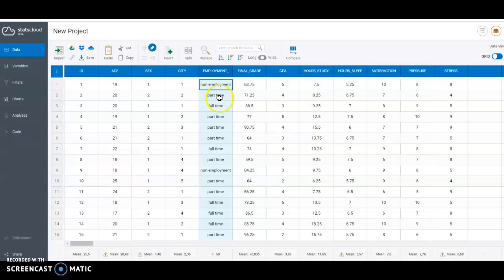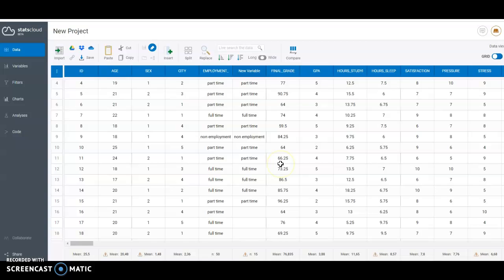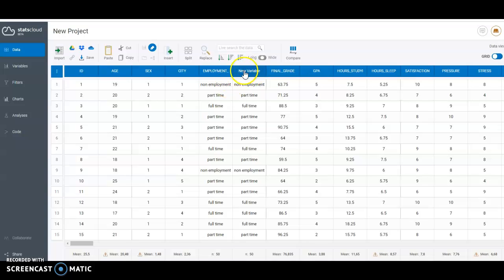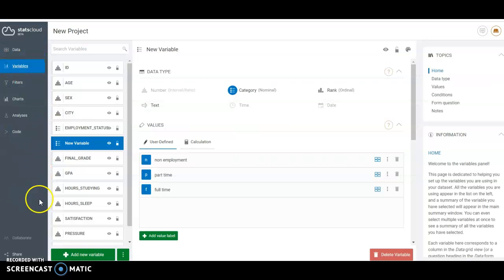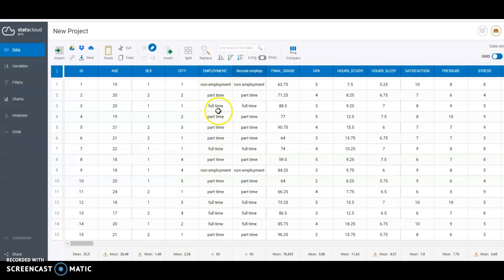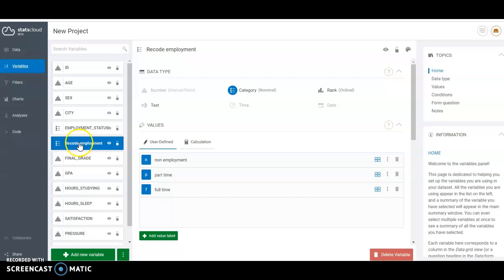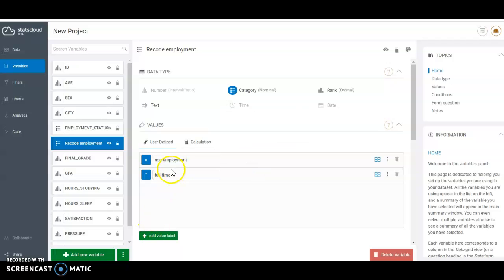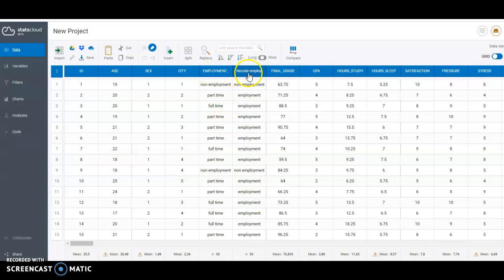StatsCloud - Keep original & recoded variables